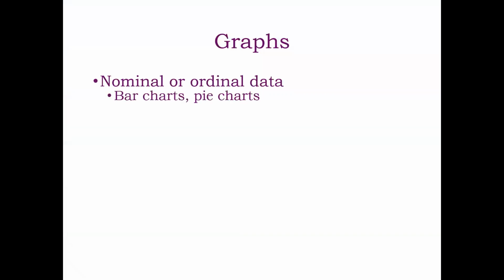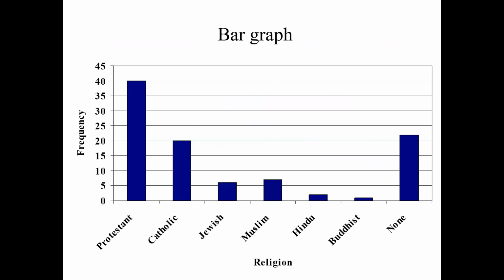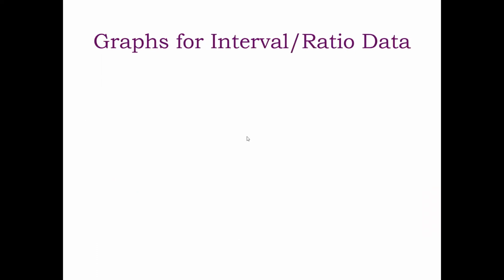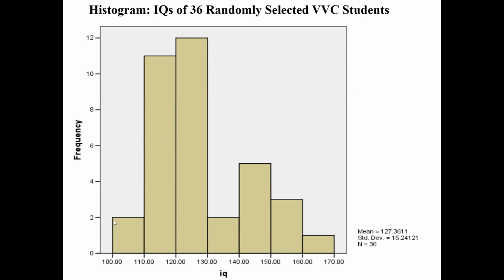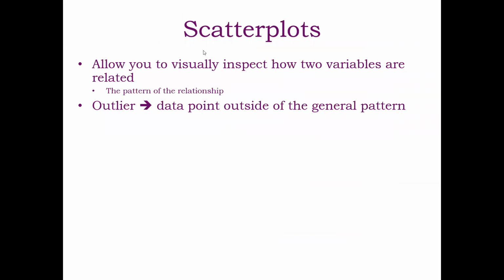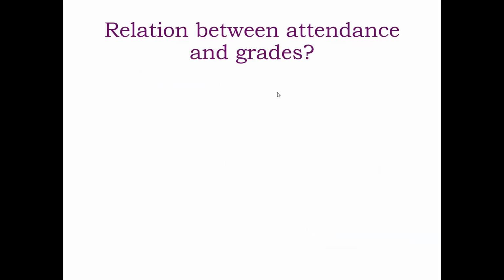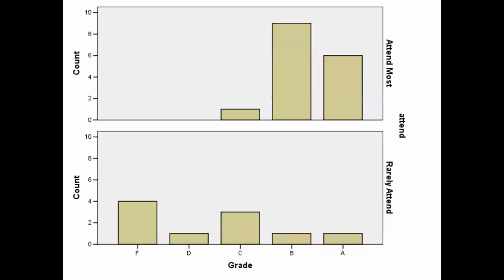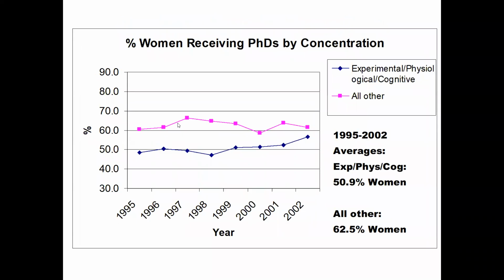Topic 2 Recording 2 graphing